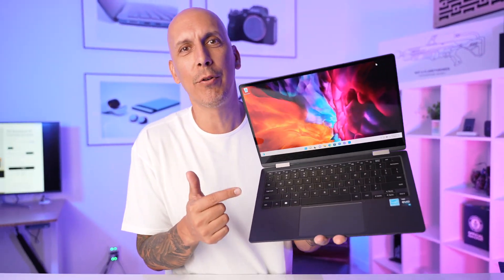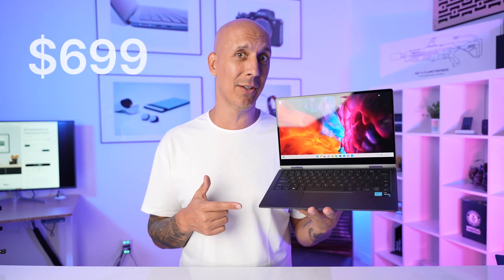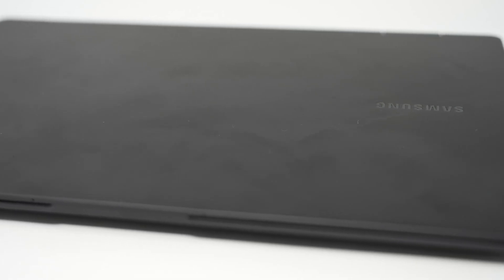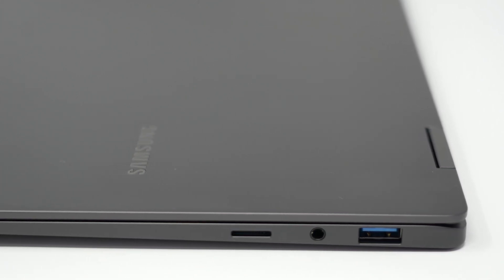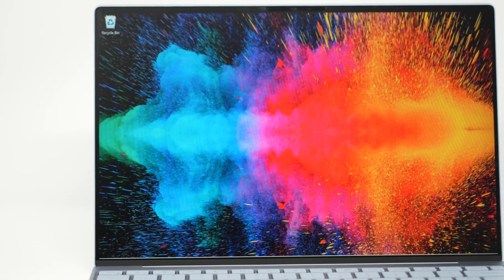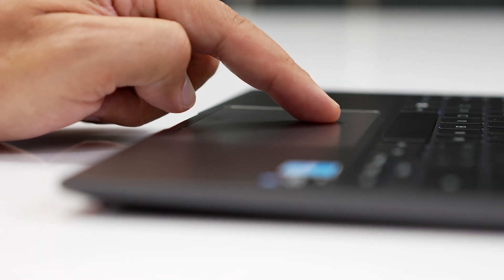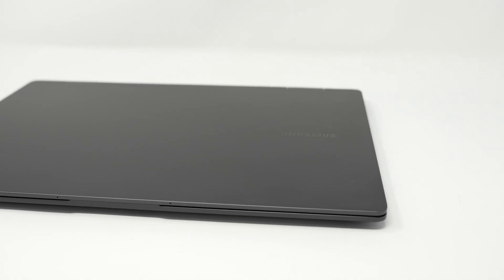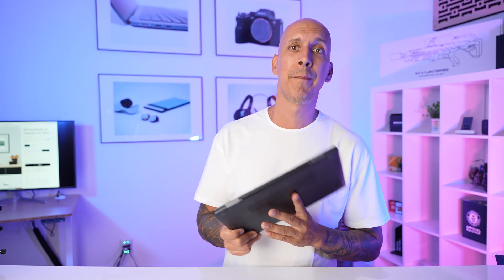Dell XPS 13 vs Samsung Galaxy Book 2 360 // 13in Windows Laptop Showdown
Dell XPS 13 vs Samsung Galaxy Book 2, which 13in will come out victorious? If you're looking for a stunning, ultra portable 12th gen Intel laptop these 2 are sure to be at the top of your list. nut which one wins in Uncle Mikey's hyper sophisticated set of benchmarks. aka which one loads google the fastest! Full review of the XPS 13 is